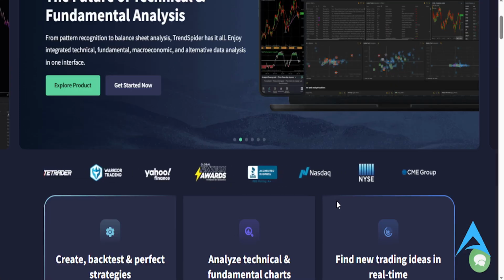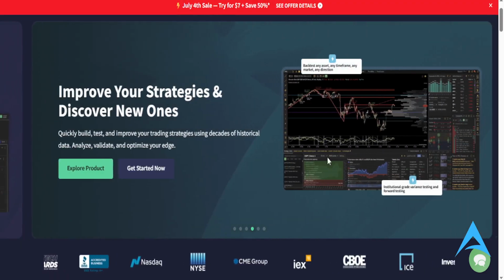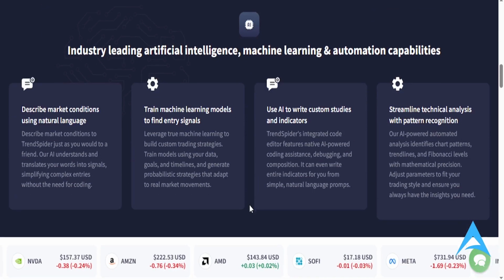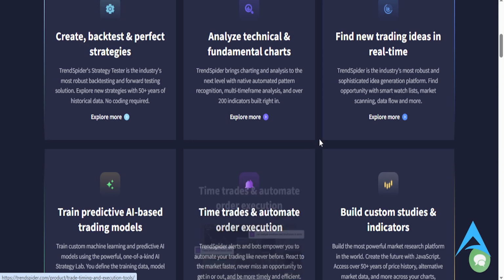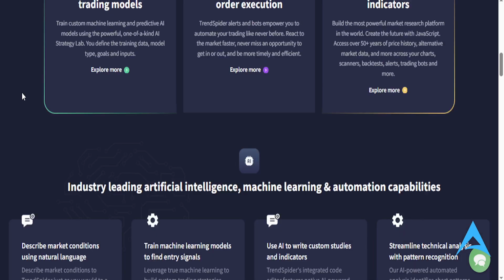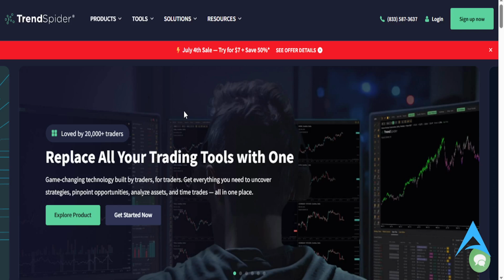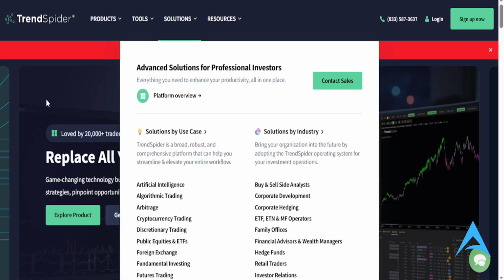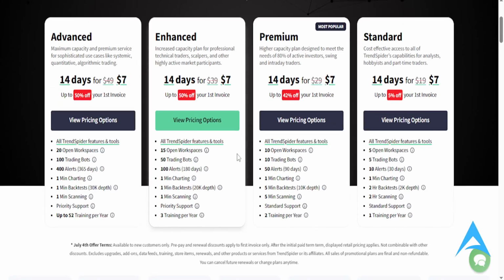Trendspider Honest Review | Is It Worth It (2025)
If you're looking for a video on how to X, here you go! In this video, I'll show you how to do X. Make sure you watch the video till the end because you'll learn X. It's easy and simple to do from your phone or laptop.